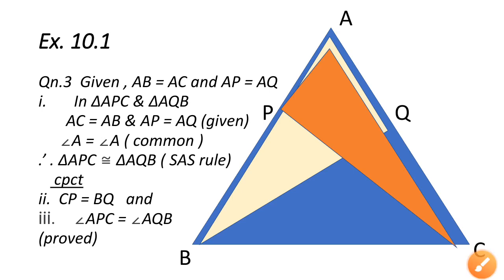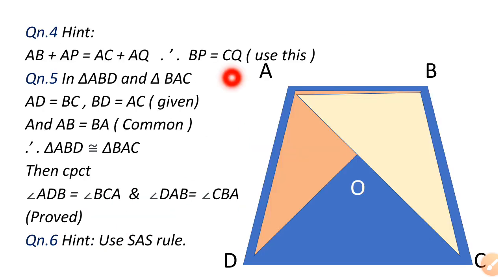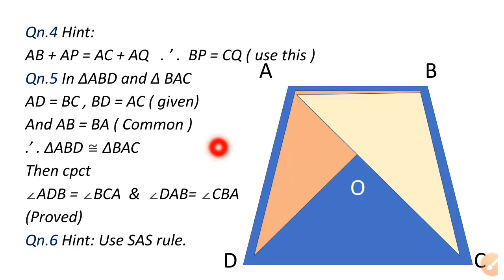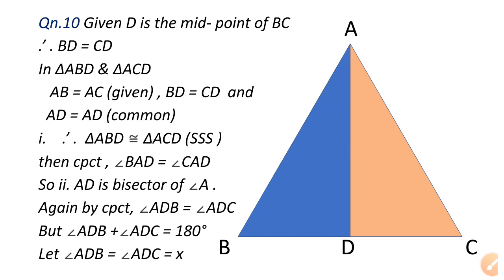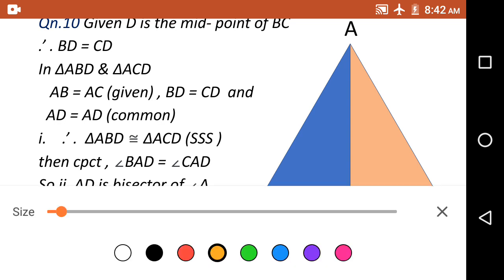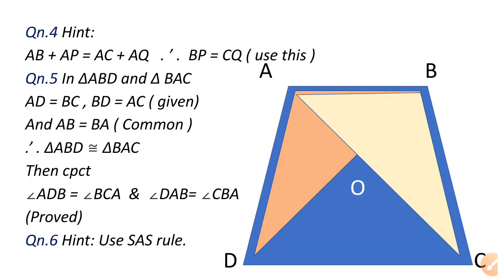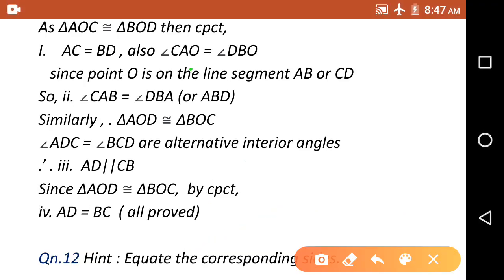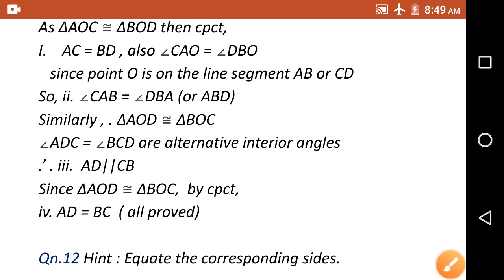Class 9 MATH Triangles Ex 10.1